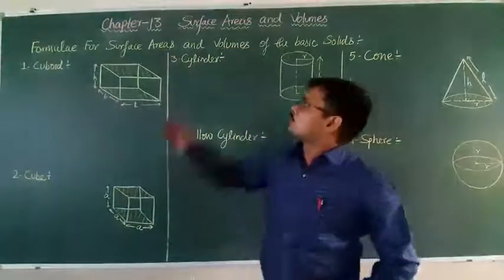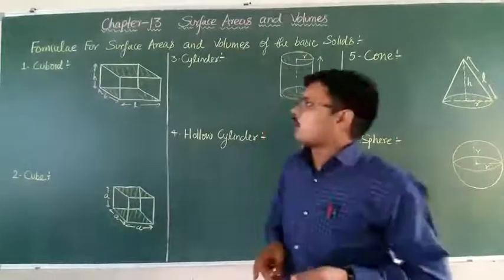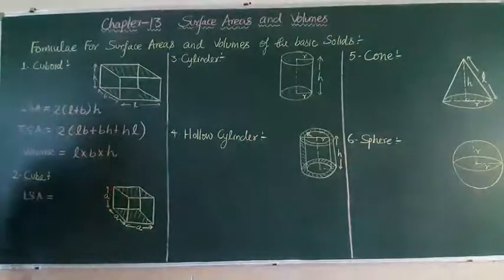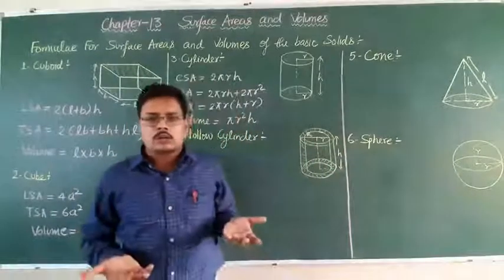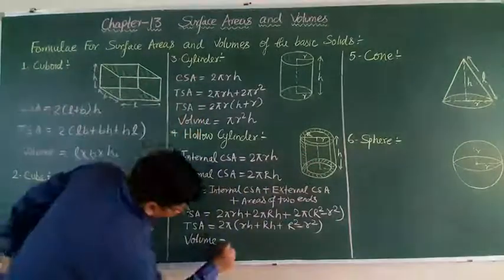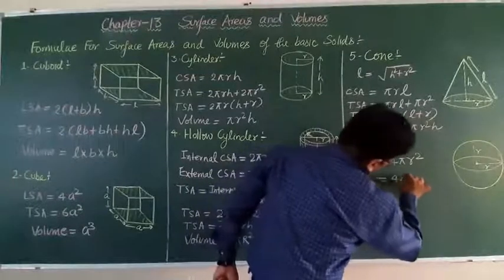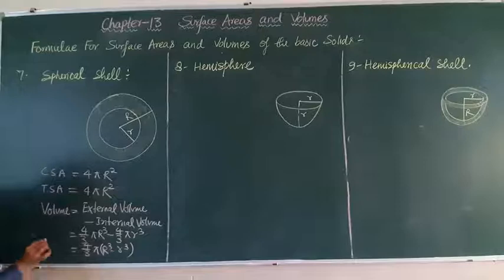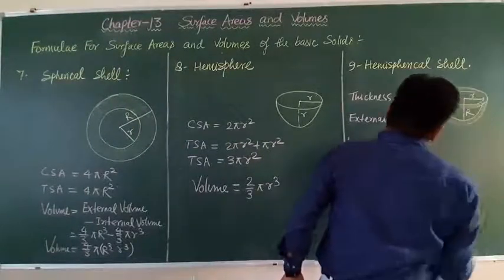SURFACE AREAS AND VOLUMES SESSION-1